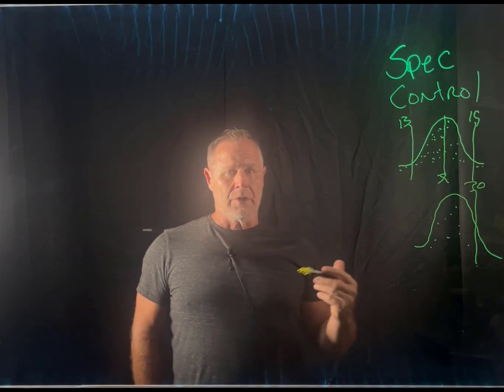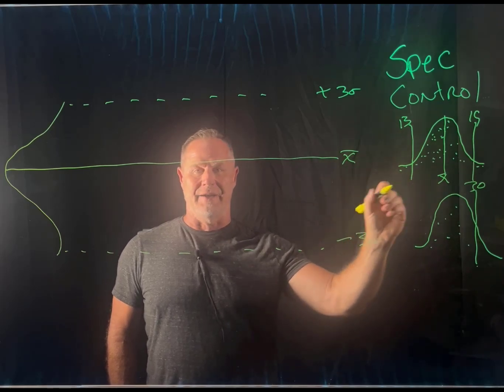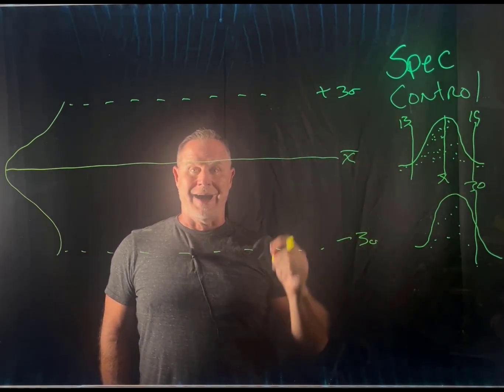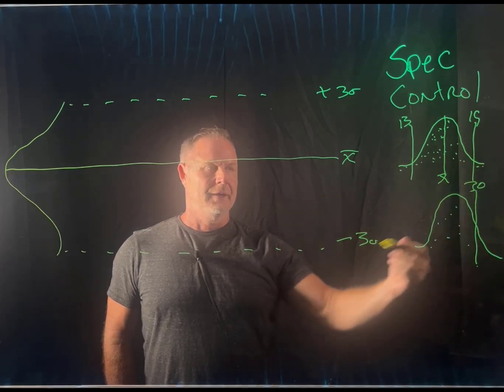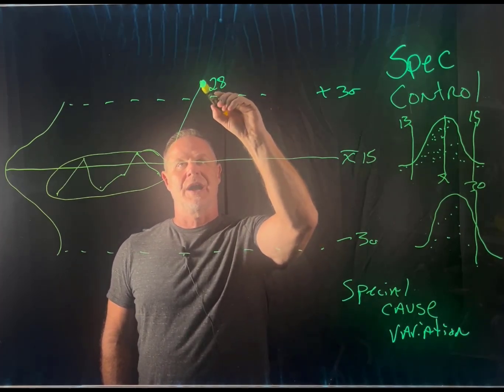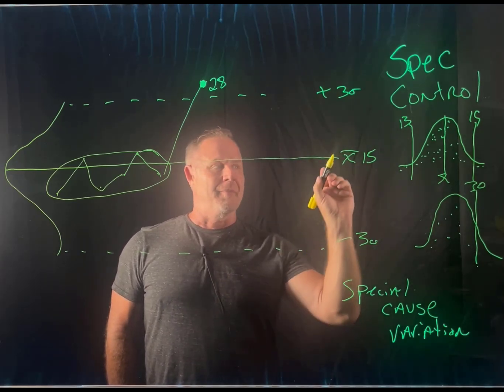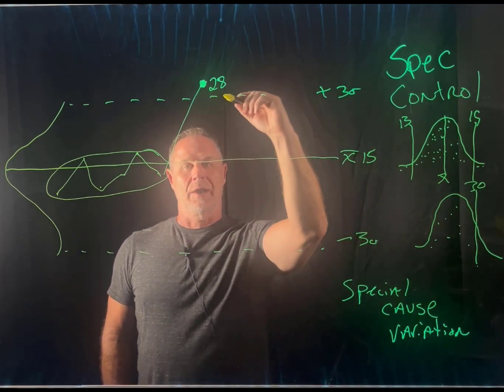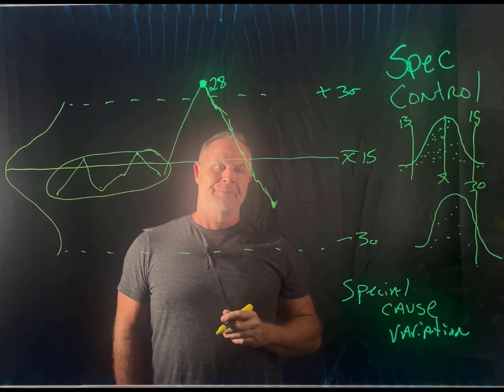control chart vs spec (specification) limits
just a quick instruction on the difference between spec limits and control limits